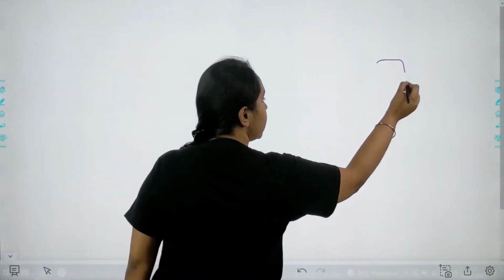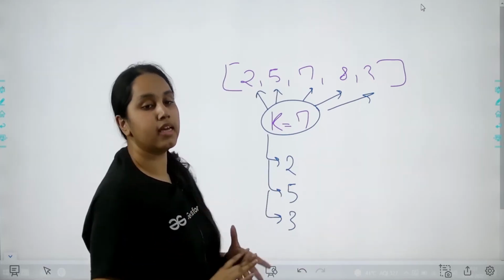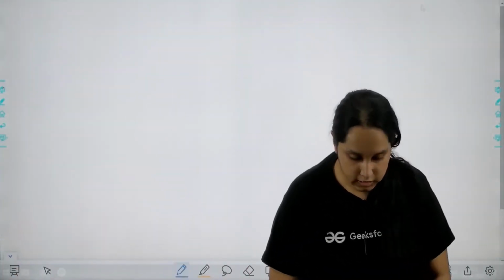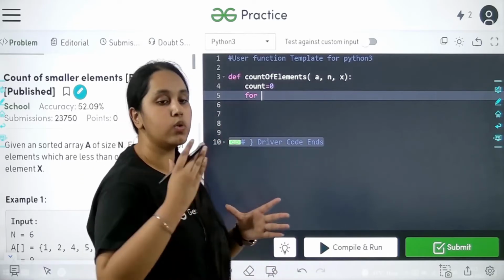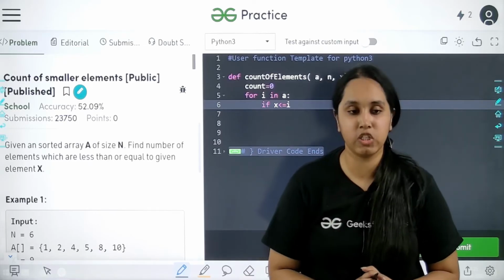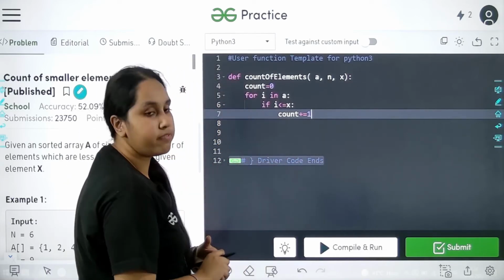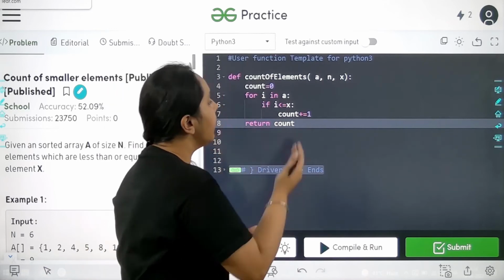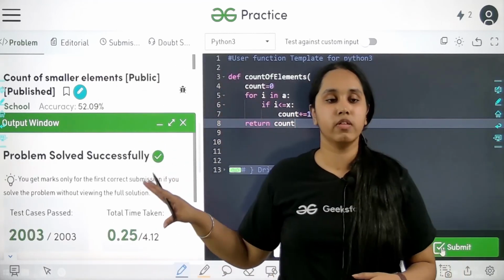Count of Smaller Elements | School Practice Problems | Avneet Kaur Saini | GFG school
In today's video we are going learn how to solve the school practice problem - Count of smaller elements